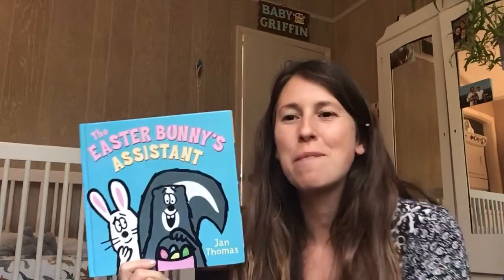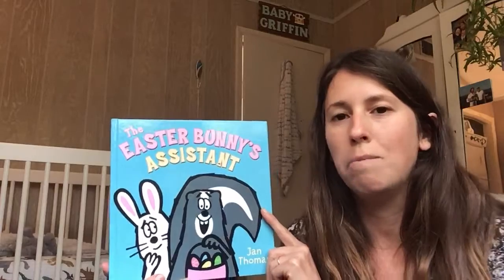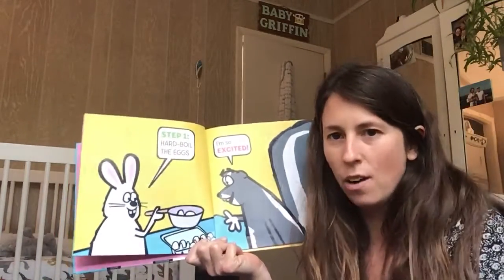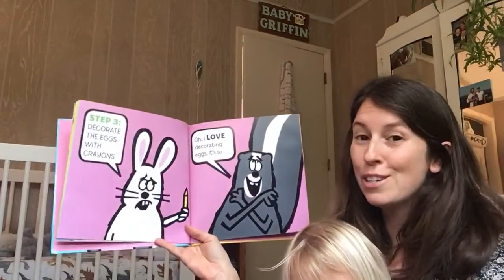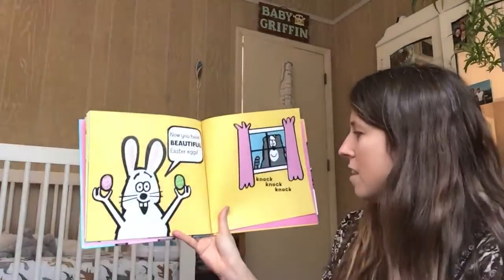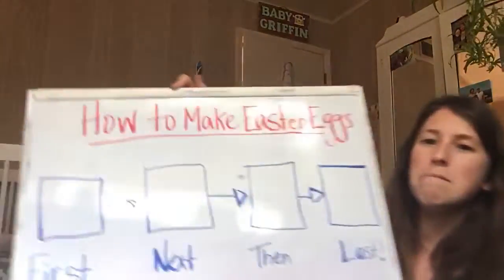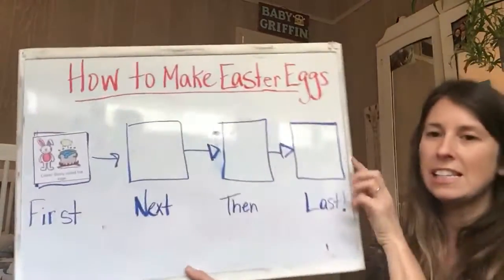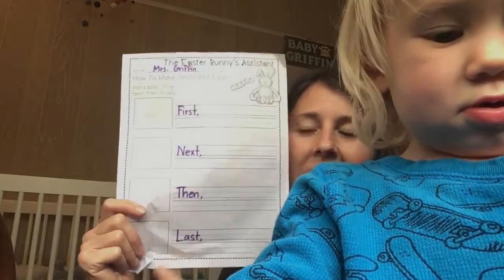The Easter Bunny’s Assistant Part 1